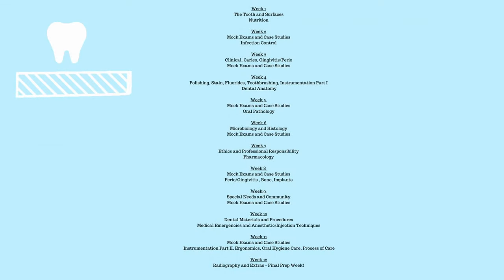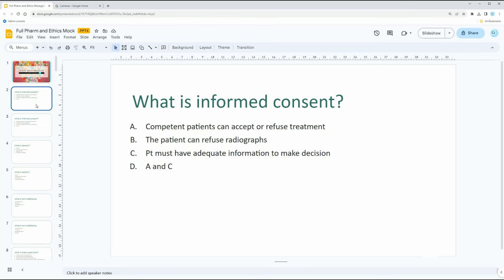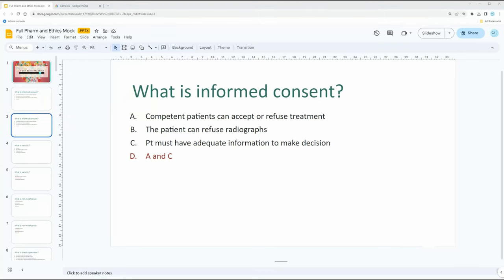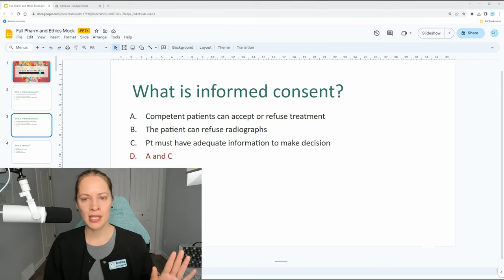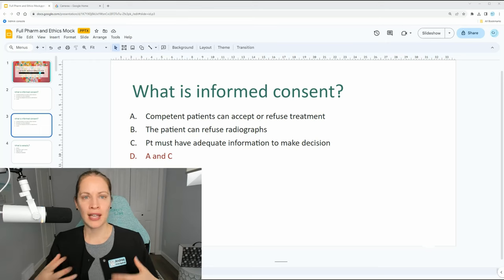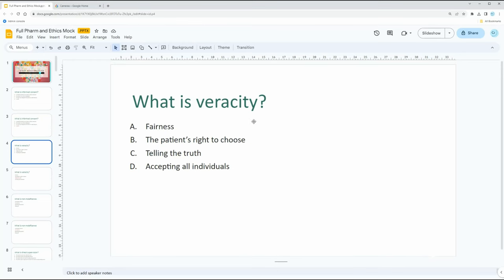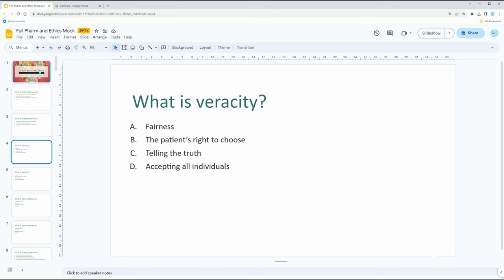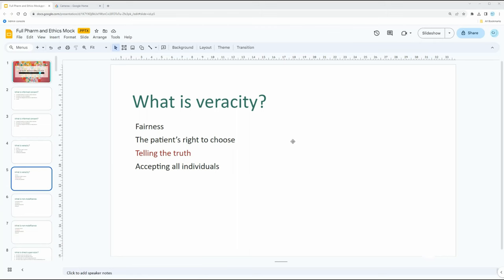Ethics Mock Exam Practice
Ethics mock exam practice questions - here is a sample from our VIP Board Exam Prep Academy class.